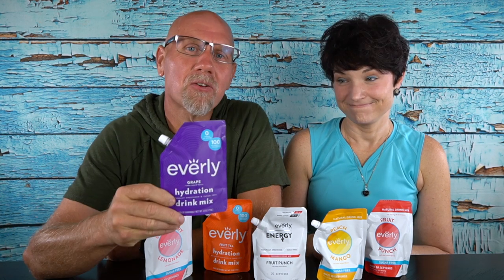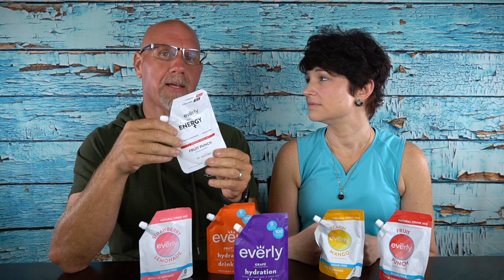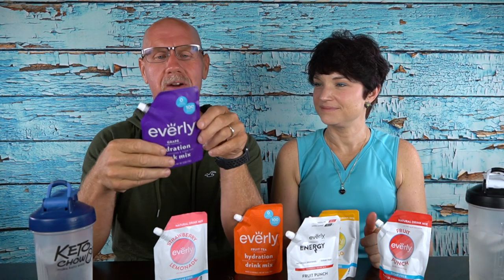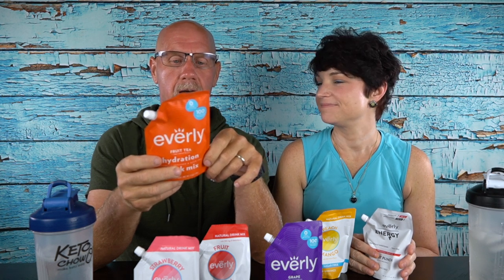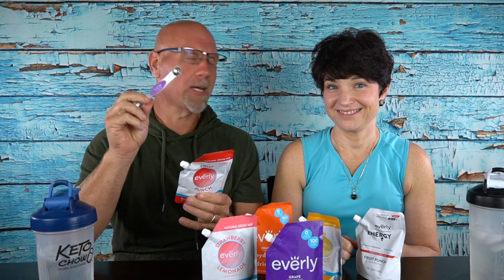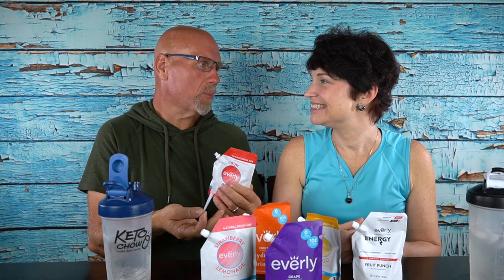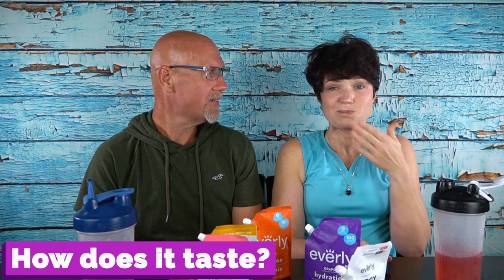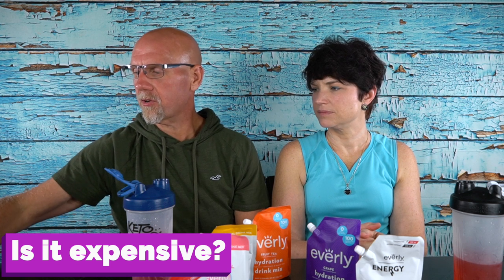Everly Drink Mix | 5 Things review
Finally,  I drink mix for keto that doesn't have an electrolyte taste.  If you were a fan of Mio and Crystal Light, check out our review of Everly.

2krazyketos is a participant in the Amazon Services LLC Associates Program, an affiliate advertising program designed to provide a means for sites to earn advertising fees by advertising and linking to amazon.com.